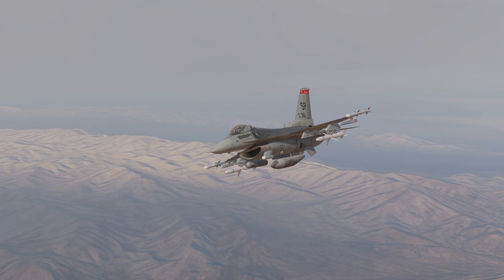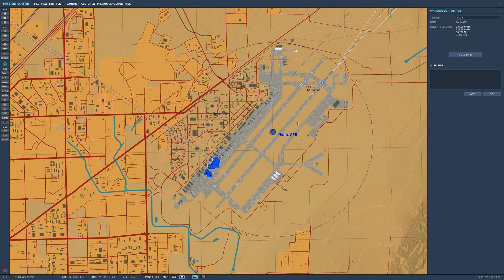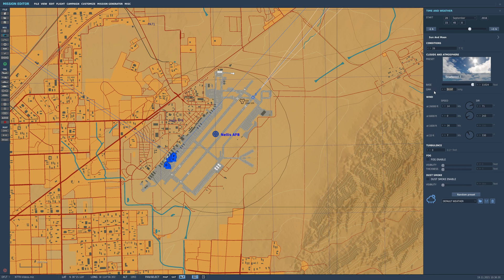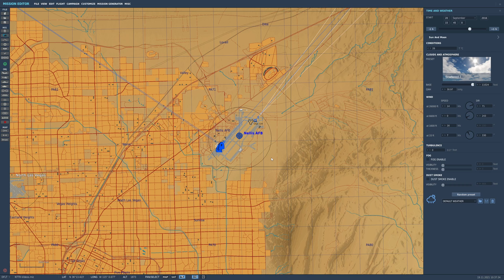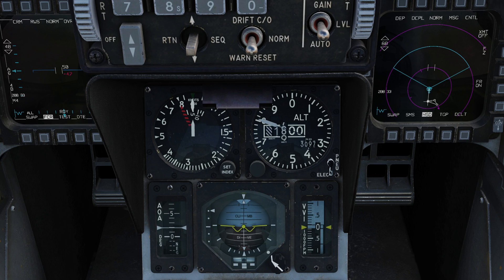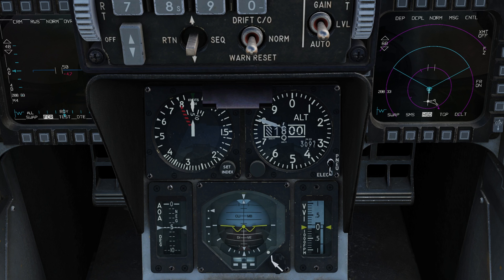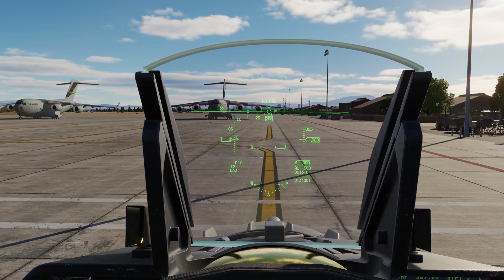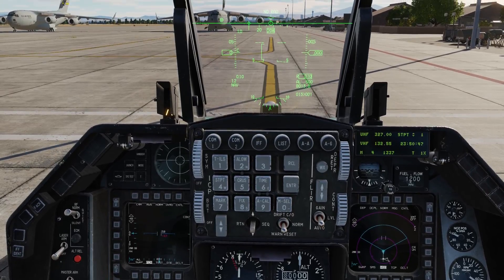DCS World: QHN, QFE and the Mystery of Numbers! Part 1/2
Hi guys! This time I will teach you how to set up your altimeters correctly and  showing what the difference between a QHN and a QFE is.

►System Specs
GPU: AORUS RTX3090 24G Waterforce
CPU: AMD Ryzen™ Threadripper™ 3960X
Memory: 64 GB RAM
2x 1TB Samsung 970 Evo Plus M.2
Gaming monitor Acer Predator with 2560 x 1440 /165Hz @60Hz